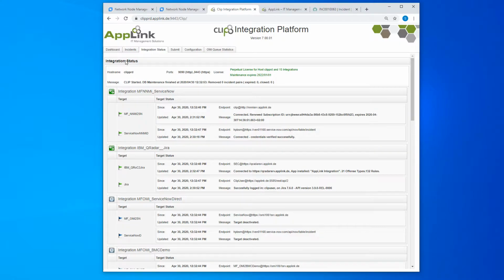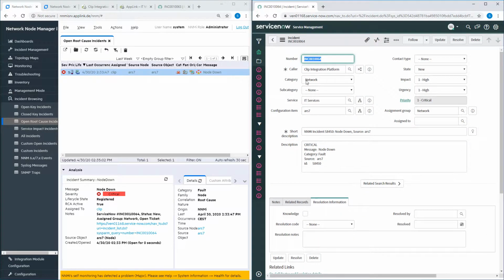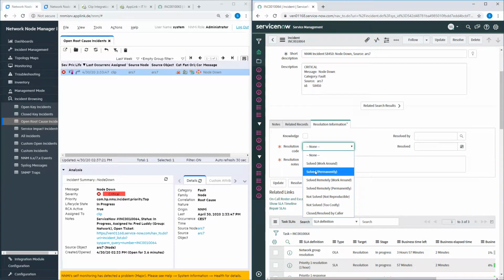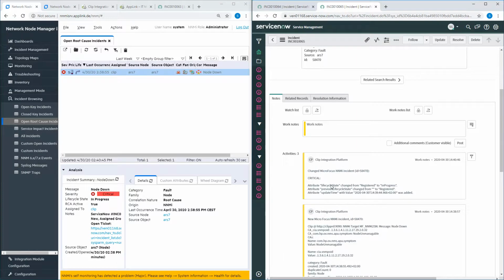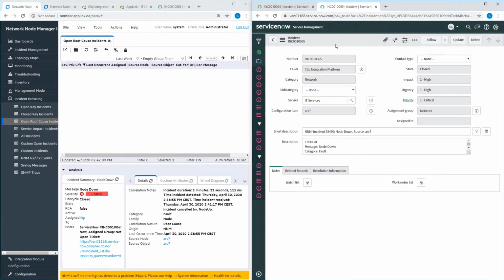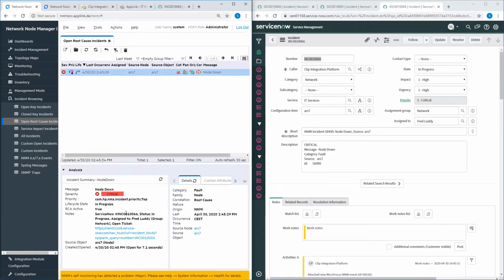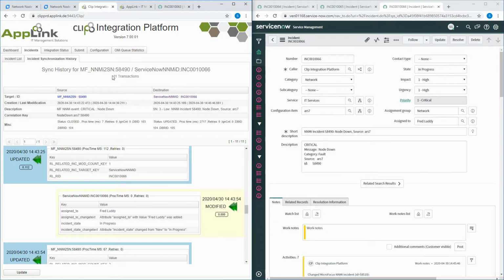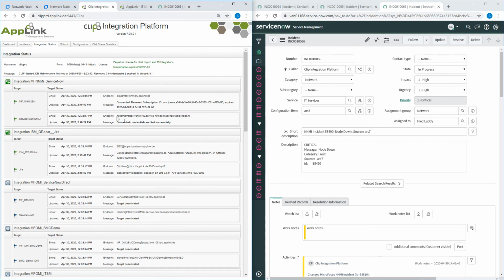Integration Micro Focus Network Node Manager (NNMi) - ServiceNow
AppLink's CLIP Integration Platform is the bridge between your enterprise-class event-, incident- and security management tools of different software vendors - it provides a combined, Closed Loop workflow for the ITIL Event, Incident, Problem and Change management process.

By integrating operational tools used in an ITOM department with third-party ticketing tools of the ITSM department, Clip eliminates the need for manual and error prone actions by automatically creating incidents or other entities, and synchronizing them with the original entities during their lifecycles.

Even though standard workflows with predefined data mappings can be activated instantly and are ready-to-use after providing endpoint and credential information, they can easily be customized in the Clip Web UI for these standard targets:
- Micro Focus OMi/OpsBridge
- Micro Focus NNMi
- BMC Remedy
- Cherwell Service Desk
- SalesForce / RemedyForce
- IBM QRadar
- Jira Service Desk
- Zabbix
- AWS Cloud Watch

Integrations into other targets can easily be added by means of a CLIP SDK.

What makes the CLIP integration platform unique is the ability to store and automatically maintain all transactions and their data in a self-maintained lightweight database which is the basis for extensive presentation capabilities in the Clip dashboard and reporting, and the option to configure advanced synchronization logic and correlation within Clip itself without touching the external systms.

Key Features
- Automatic and manual creation of ServiceNow incidents, events, problems in response to new events or incidents in other tools of third-party software vendors
- Bi-directional "Closed Loop" synchronization of entities on detail level
- Out-Of-The-Box solution available instantly after providing endpoint and credential information and activating predefined workflows
- Cross launch capability by hyperlinks from incident, event to related entity in other tool
- Display of relevant information of the peer entity in incident, event, etc.
- Dashboard with detailed graphical views showing current integration status, current transactions, trend analysis, customizations of workflows
- Customization of workflows in the Clip Web UI
- Persisted transactional data for reviewing synchonization actions on detail level per event, incident and entity.
- advanced business logic within Clip with no need to touch "external system" - e.g. automatic incident resolution on event closure dependent on assignment status
- support for HA, Clip deployment option in a Clip cluster
- support for external data to be included into business transactions